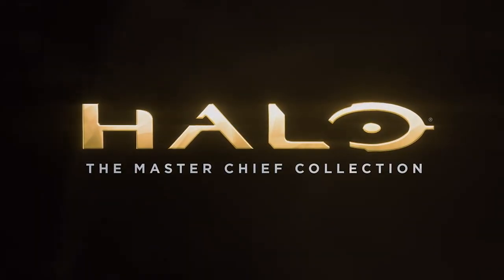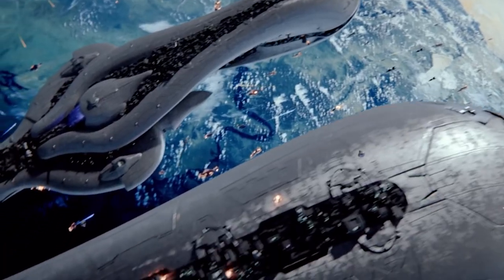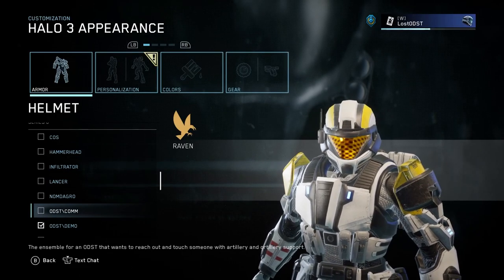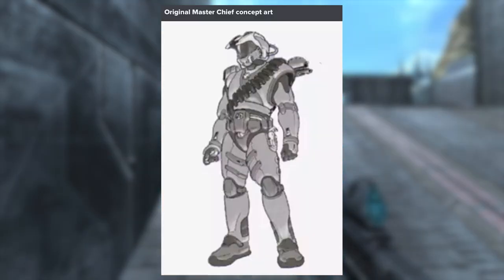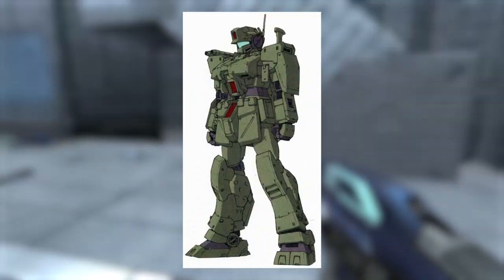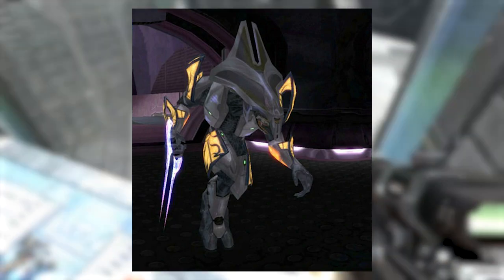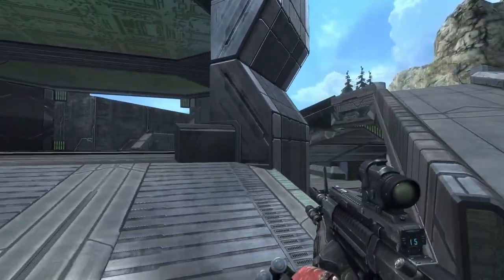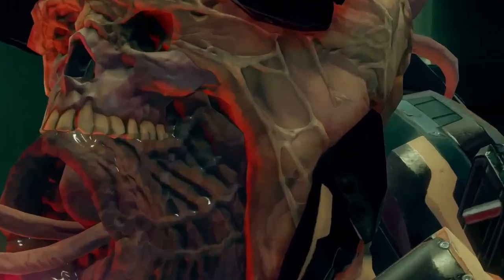How 343 Can Fix The New Armor Problem.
The fact halo mcc is still getting updates to this day is awesome! I do have to say I wish they brought in more armors from the halo universe, as that's its core identity. The halo franchise is rich with lore I just can't see why they would decide to mostly add the more wacky armors. Maybe its to fit in with modern gaming where skins have been all over the place, but even then I believe we should strike a balance.

Chapters:
0:00 - The Problem With Halo Mcc's New Armors.
2:00 - Armor Ideas That Should Be Taken Into Consideration. (PLS 343)